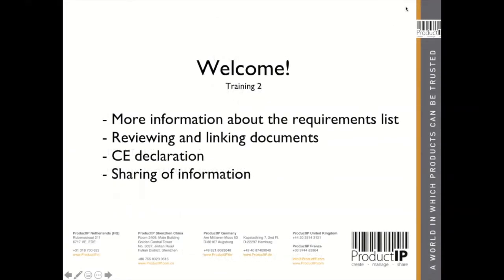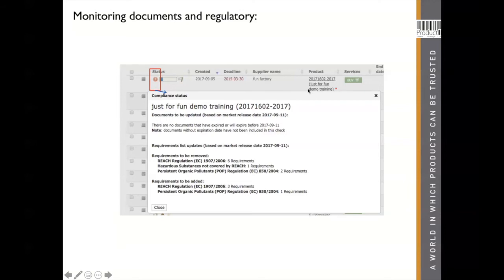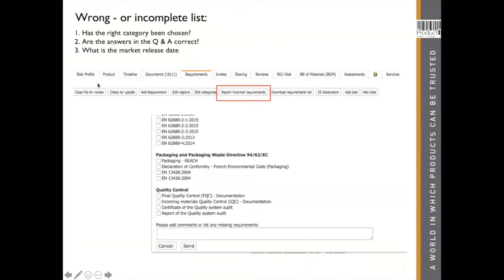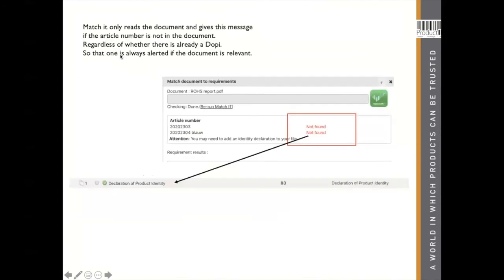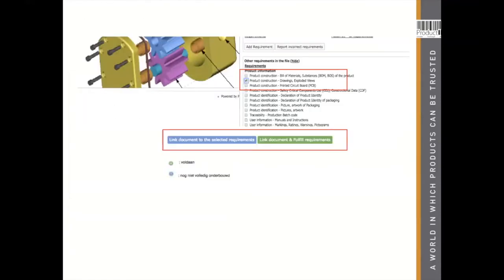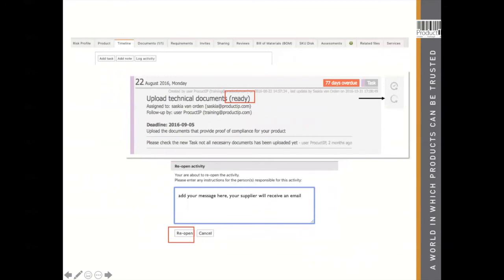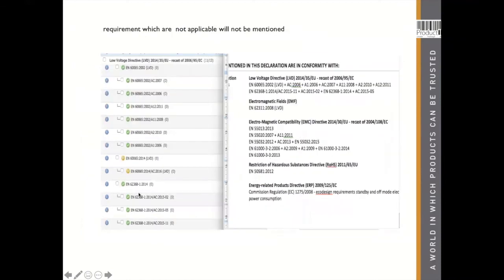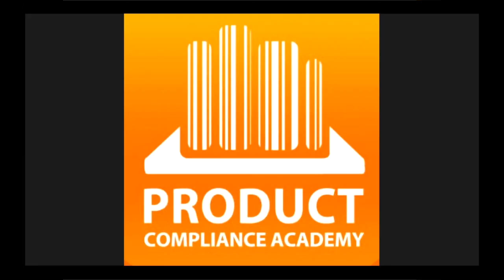ProductIP platform training English (2/2)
Live recorded training on how to use ProductIP

In this training we cover:

- The requirement list
- Review and linking documents
- CE Declaration
- Sharing of information